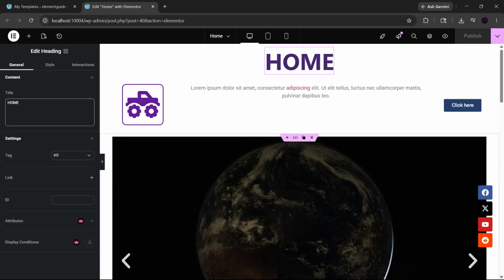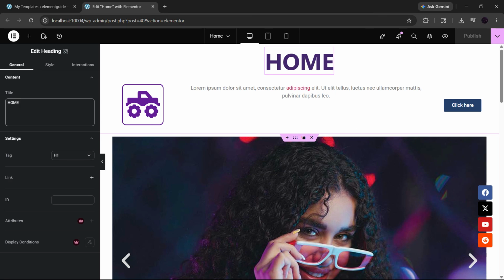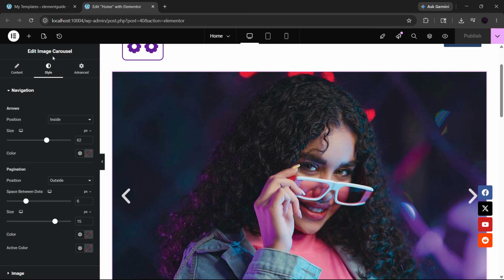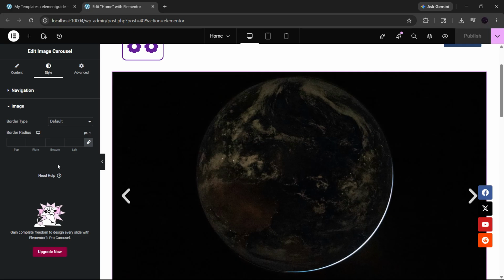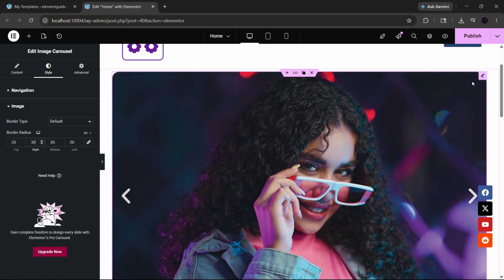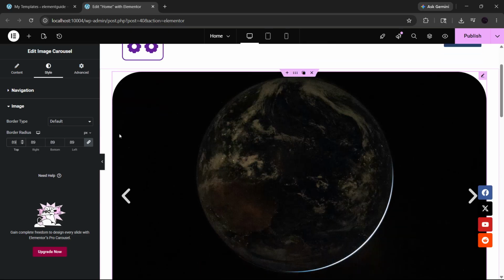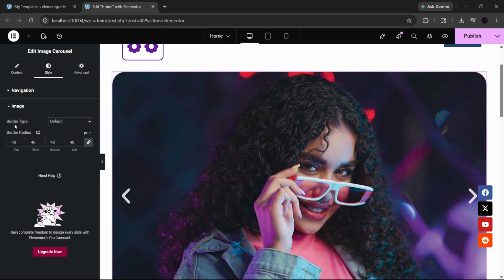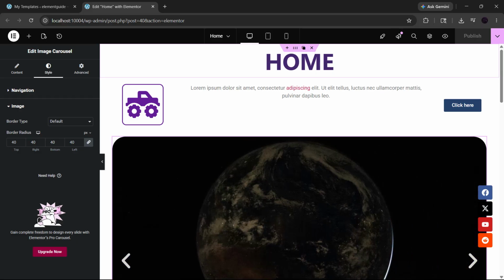How To Add Border Radius To Elementor Slides (Easy Guide)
Learn how to add border radius to Elementor slides and image carousels for a cleaner, more modern design. This quick tutorial shows you where to find the border radius setting and how to round each corner correctly.

🕚Timestamps:
0:00 Intro
0:14 Select The Widget
0:29 Open The Style Tab
0:43 Find The Image Section
0:54 Apply Border Radius
1:20 Adjust Linked Or Unlinked Corners
1:44 Final Tips And Publish

✍️What You'll Learn In This Video:
• How To Add Border Radius To Elementor Slides
• How To Round Image Carousel Corners In Elementor
• How To Use The Border Radius Field In Elementor
• How To Link Or Unlink Corner Values
• How To Make Elementor Slides Look More Modern

💡Pro Tips:
• Use 15px to 20px for a clean, subtle rounded look
• Unlink corners if you only want the top corners rounded
• Match your slide radius with buttons and cards for design consistency
• Double-check the image section if the corners do not change
• Test different values before publishing your page